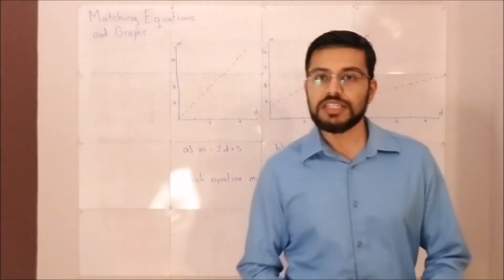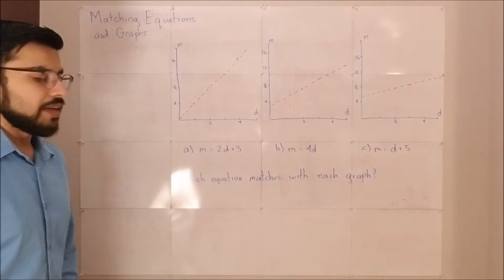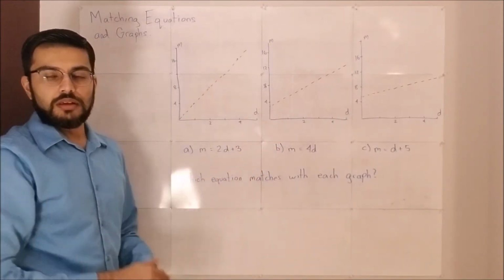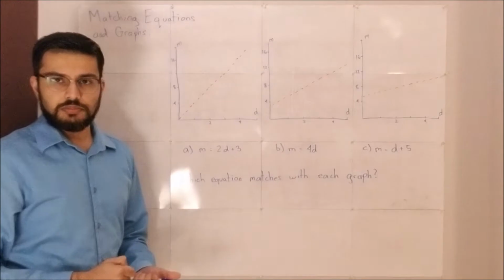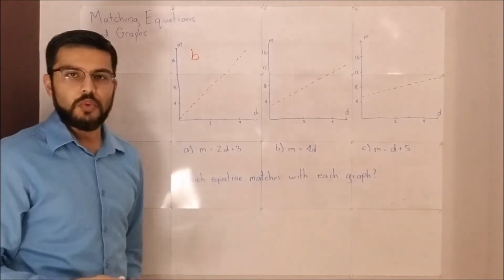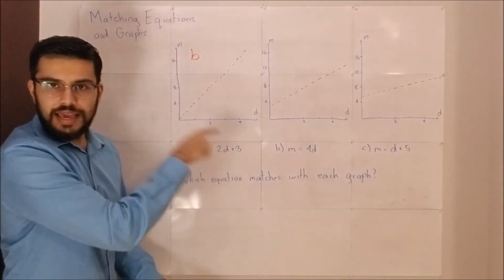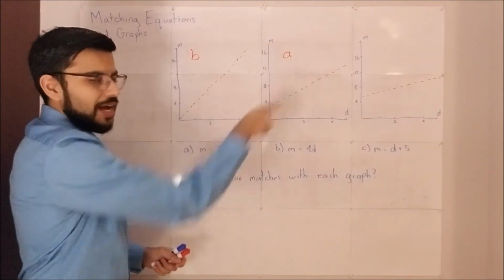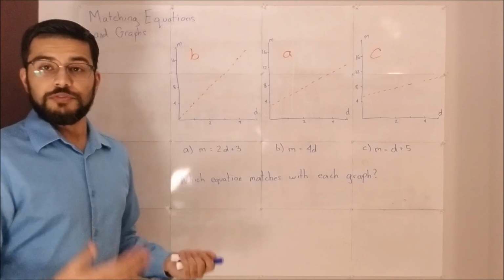Periods B + D: Matching Equations and Graphs (Part 1)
We've spent time building and recognizing relations. Then we spent more time making tables. And lastly, we spent some time drawing graphs.

What if you were given the results; say, an equation and a graph. How would you be able to tell if they match together or not?
In this part, we look at a logical method of connecting an equation to a graph.